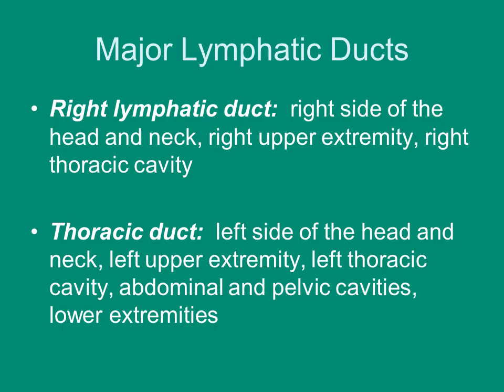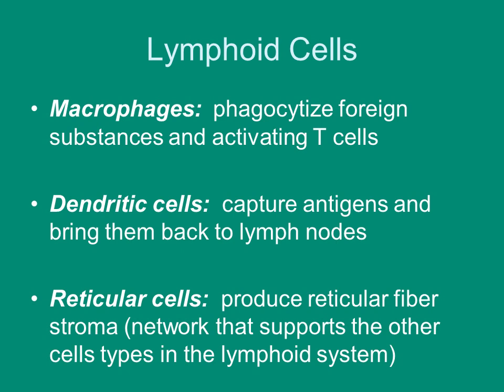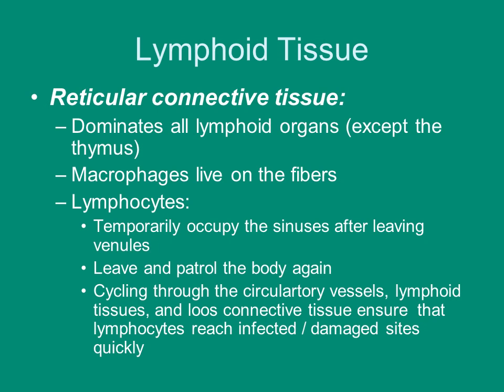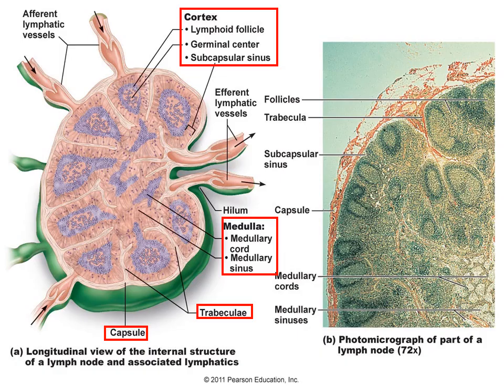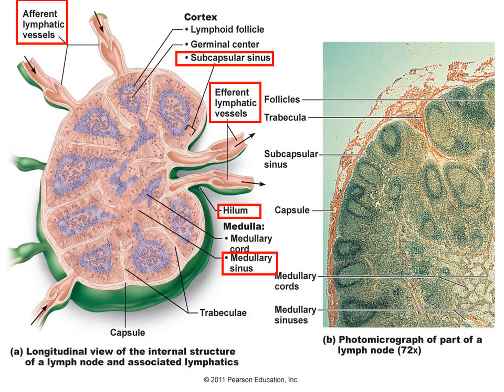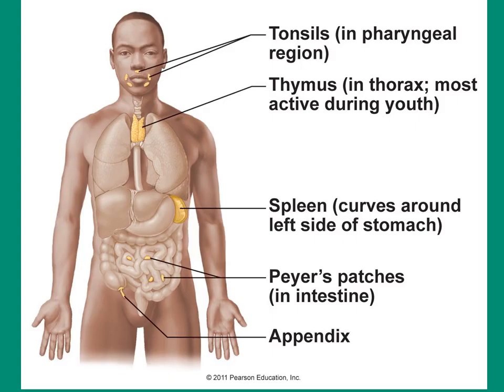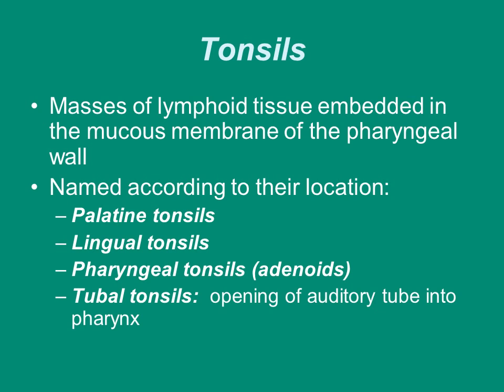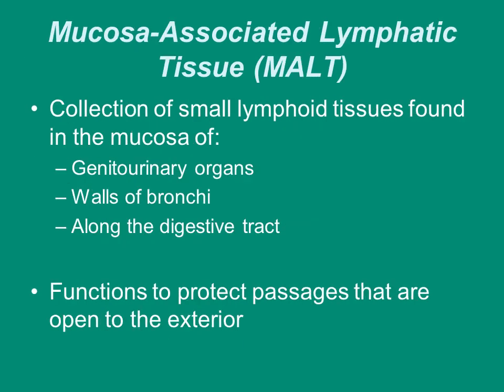2402L Exercise 35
Learn about the lymphatic system.